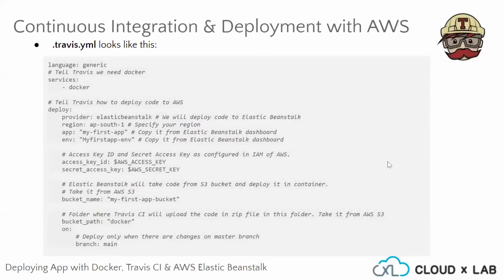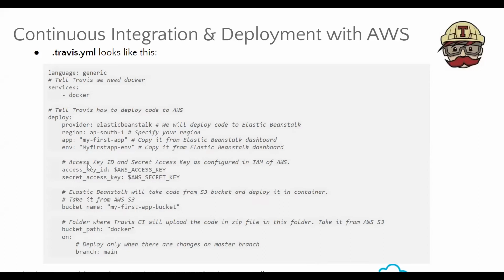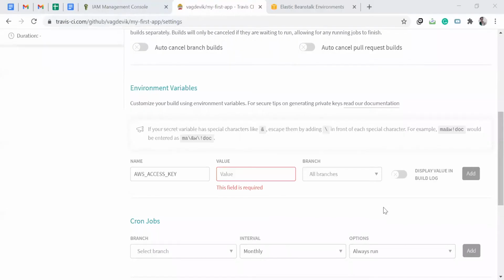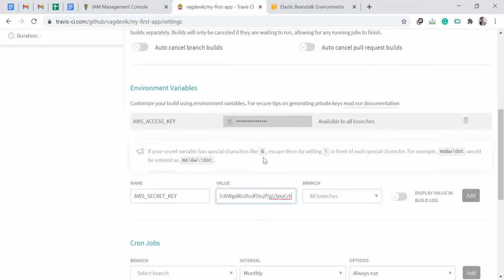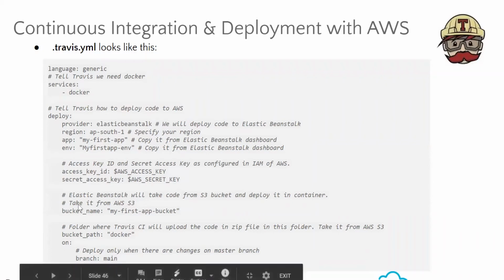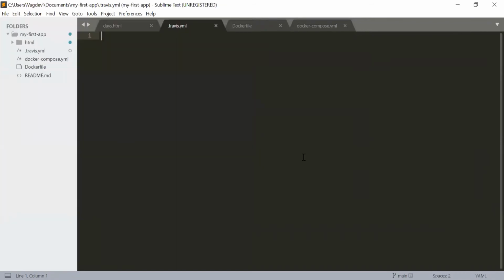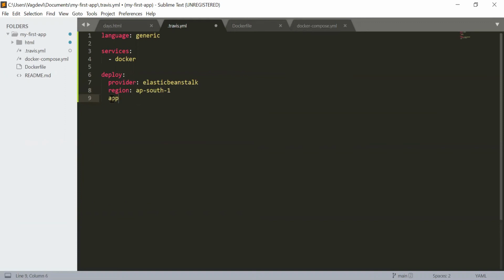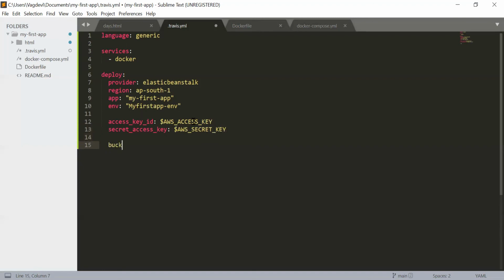21. Travis File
In this video, we will understand and configure the .travis.yml file, the configuration file for Travis CI.